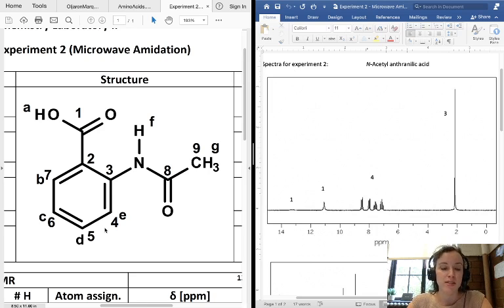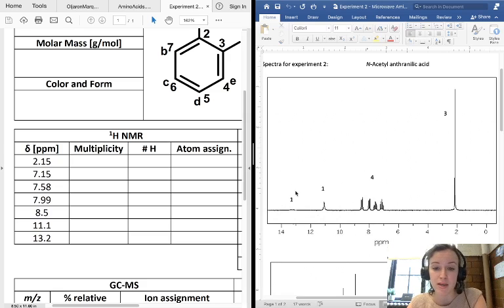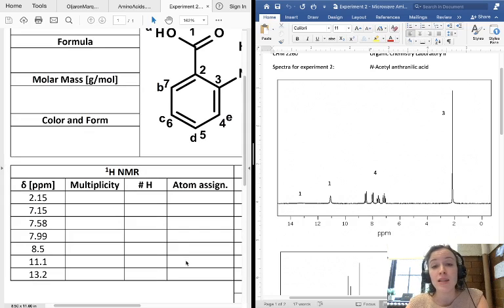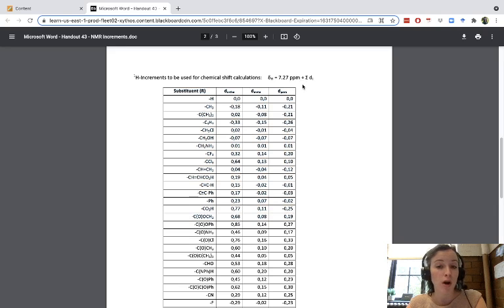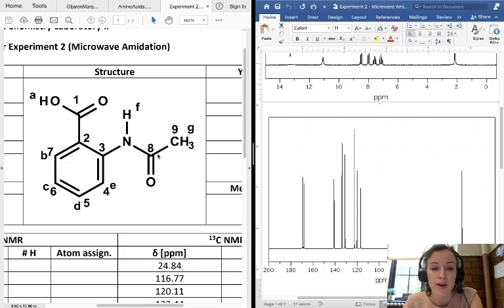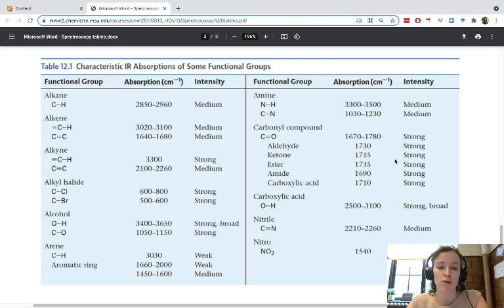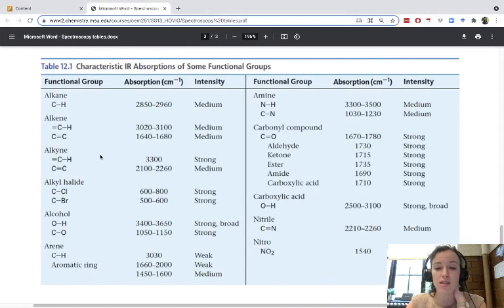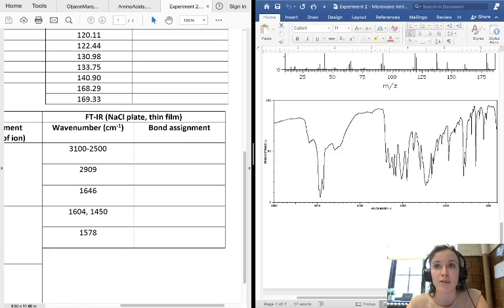Analytical Datasheet Review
How to interpret 1H NMR, 13C NMR, and IR!